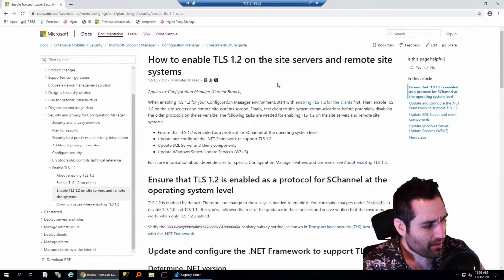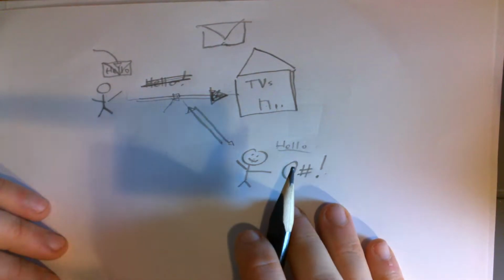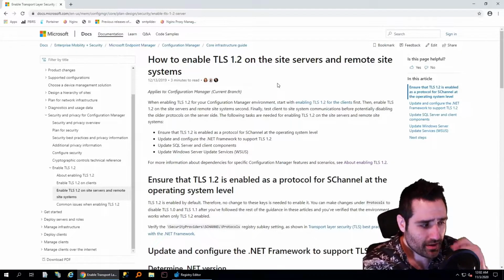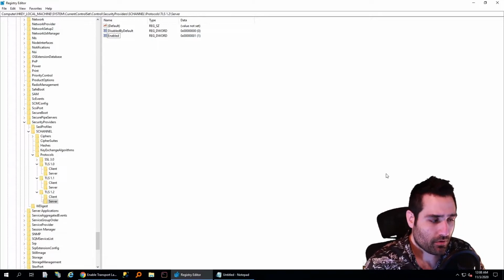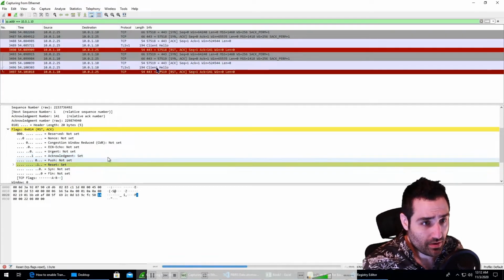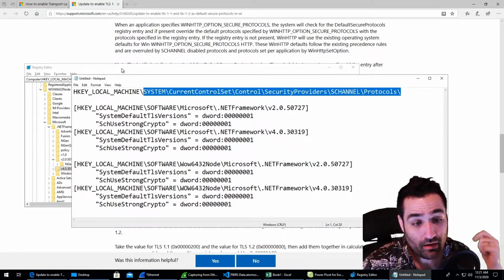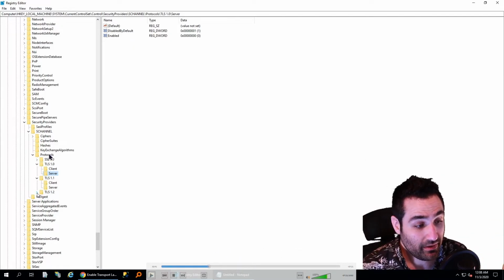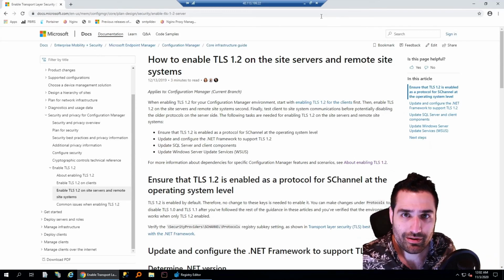Enforce Strong Encryption with TLS 1.2, Disable TLS 1.0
Pedro Salinas-Ruiz with Business wIntelligence discusses how to enforce strong encryption on both the server level and the client level.